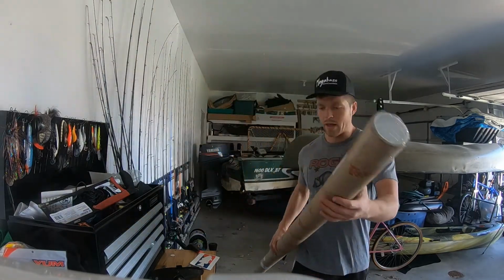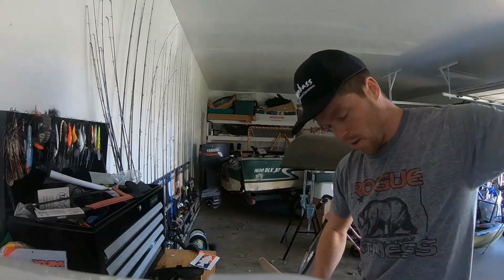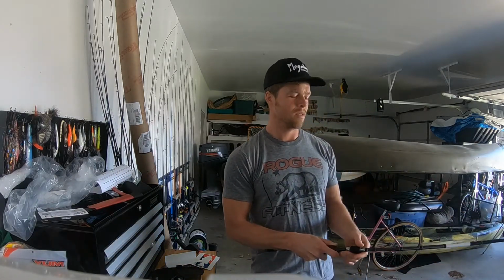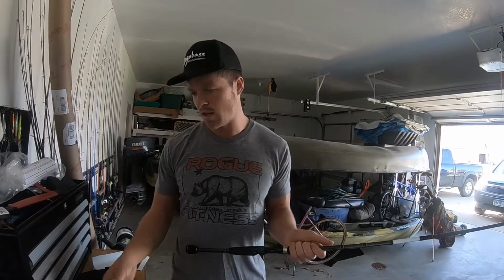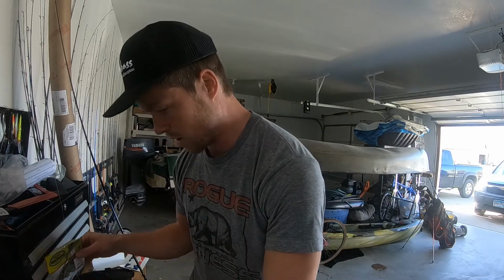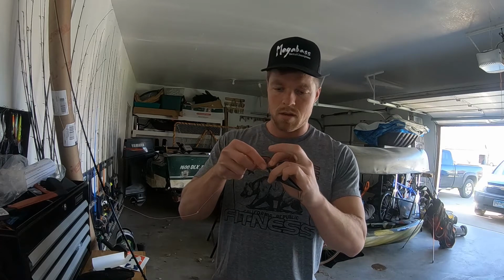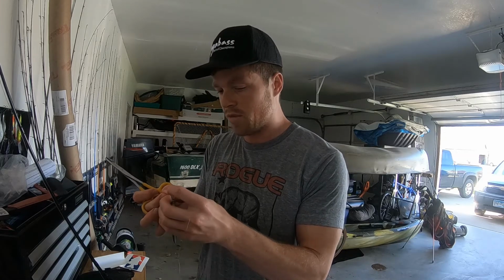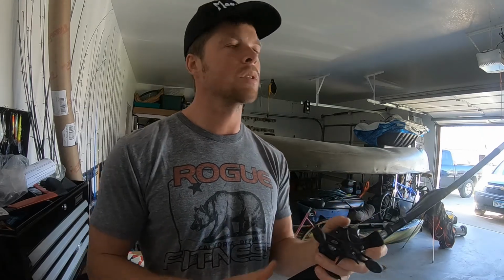Unboxing Daiwa Tatula Glass Crankbait Rod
I bought this new rod from Tackle Warehouse for 99$.